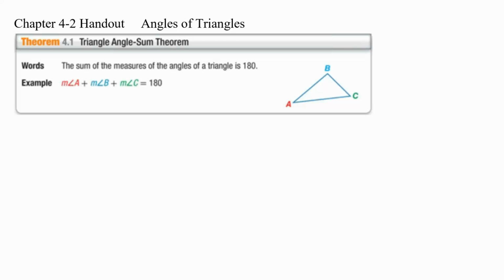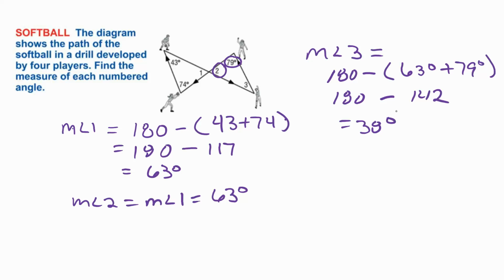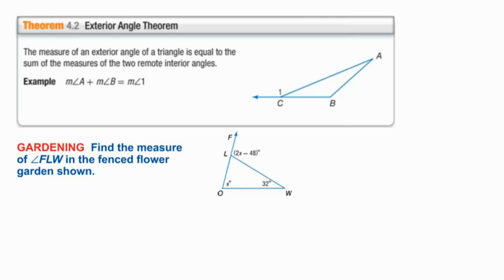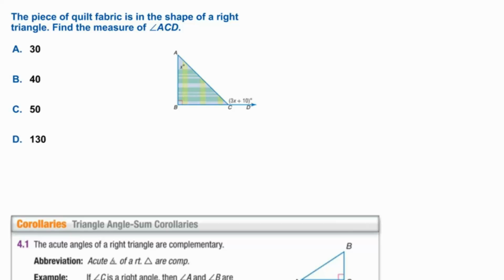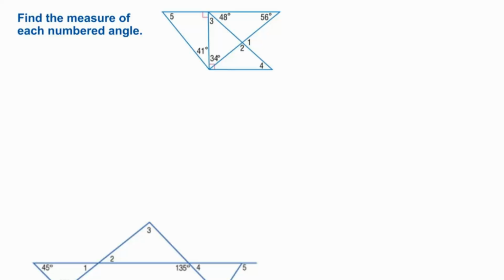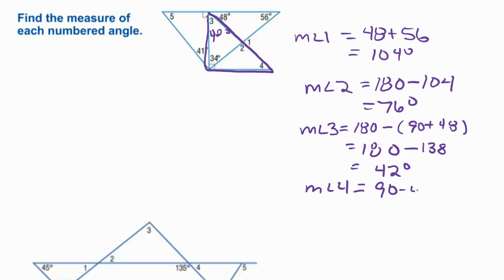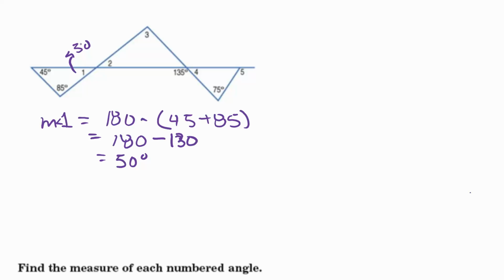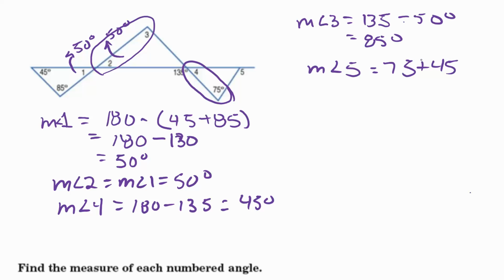Chapter 4-2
Chapter 4-2 Angles of Triangles